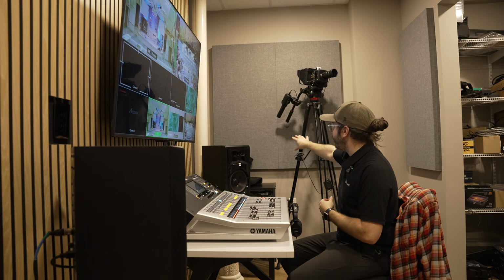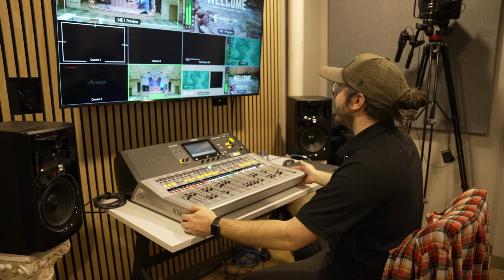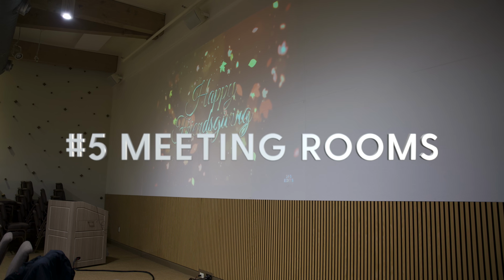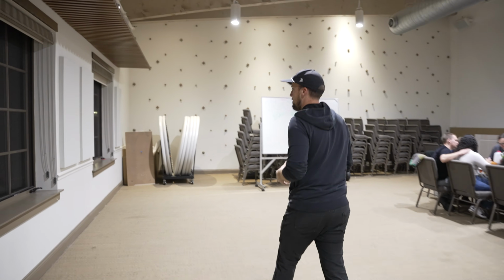5 Ways to ENHANCE Church Audio with Acoustic Panels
00:08 - Introduction & Sanctuary Acoustics
01:23 - Finding the Right Reverb Balance
01:58 - Lobby Acoustic Treatment
02:42 - Welcome Center & Cloud Panel Implementation
03:27 - Cafe Space Solutions
04:34 - Production Room Acoustic Design
05:29 - Speaker Placement & Reflection Control
06:14 - Meeting Room & Office Solutions
07:21 - Installation Options & Closing Thoughts
YouTube Description:
Discover how strategic acoustic treatment can transform EVERY space in your church! We're at Riverstone Church showing you real-world examples of effective acoustic solutions that enhance worship, fellowship, and production environments.
🎯 In this video, you'll learn about acoustic treatment for:

Sanctuaries & multi-purpose spaces
Church lobbies & gathering areas
Cafe environments
Production rooms
Meeting spaces & offices

Featured Products:

Primacoustic Hercules Panels
Primacoustic Broadway Panels
Ecoscape Acoustic Solutions
Cloud Panels (Nimbus/Altos)

🔧 Need help with your church's acoustic treatment?
to explore our installation services or get guidance for your DIY project.